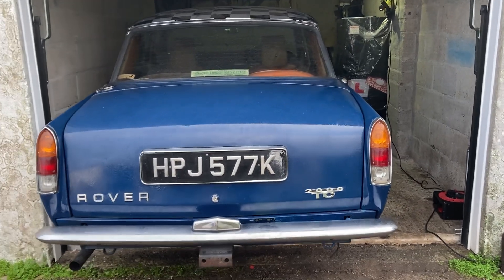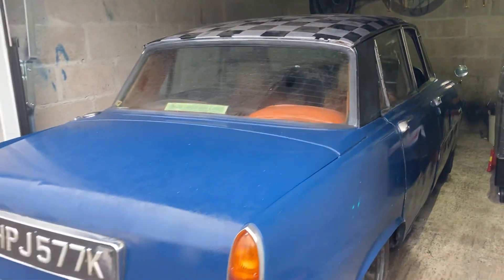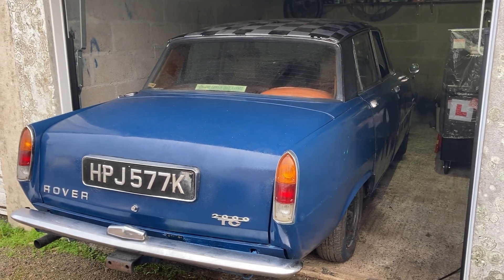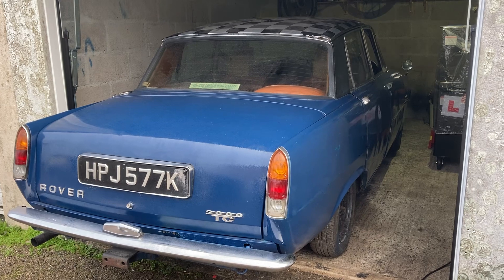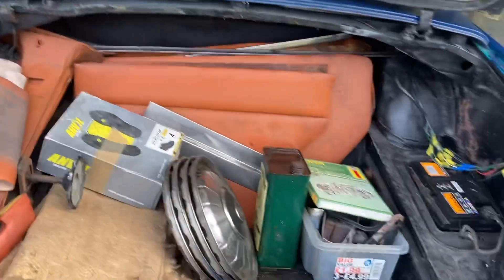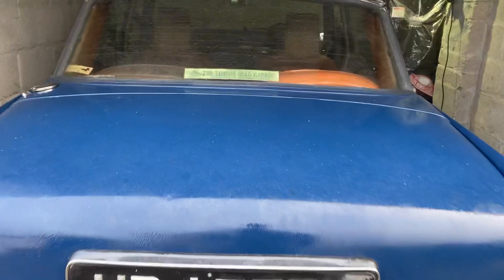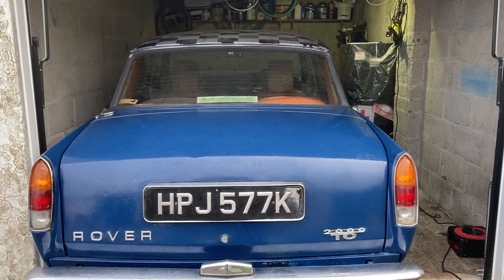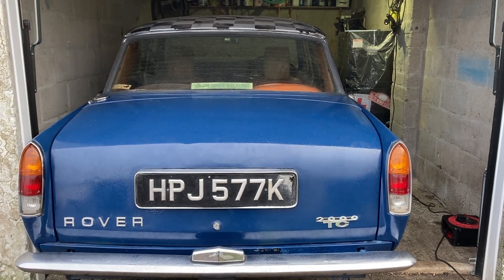Goodbye Kate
Kate my rover p6 has gone to a new home and has been replaced with a new project